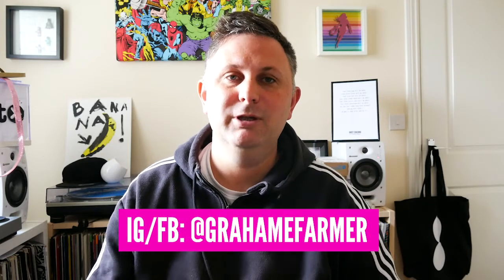In Conversation with Oli aka GAWP (Most Wanted Audio)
In this video, I chat to Oli aka DJ / Producer GAWP from Most Wanted Audio about his Tips for Producers, Getting your tracks ready for a Mastering Engineer and finishing more music.

Your comments mean the world to us, its driving us on to make more content, so please take a second and say ‘Hey’ .

Data Transmission Producer Tools

Data Transmission Filming Equipment

Follow Grahame & Data Transmission